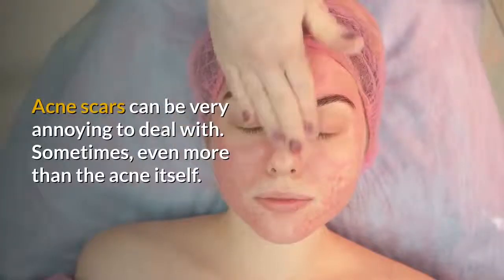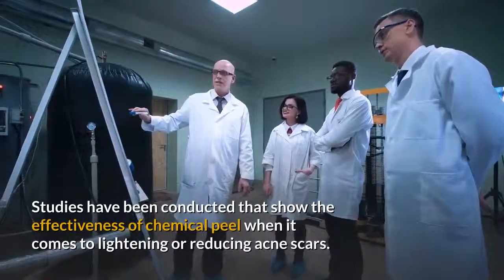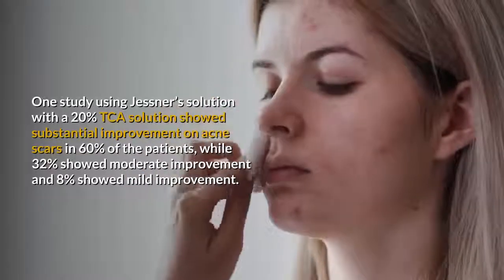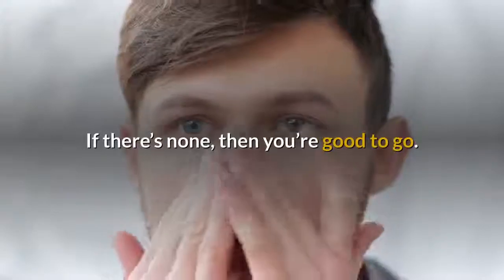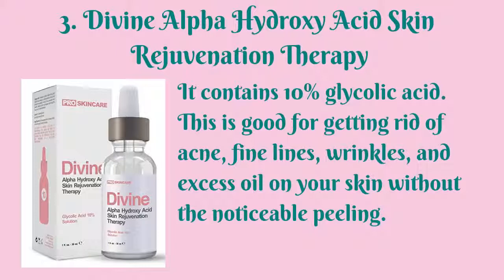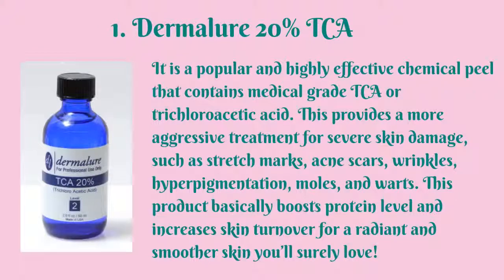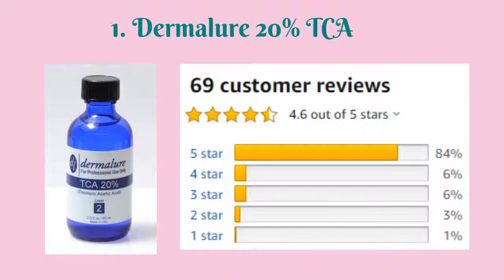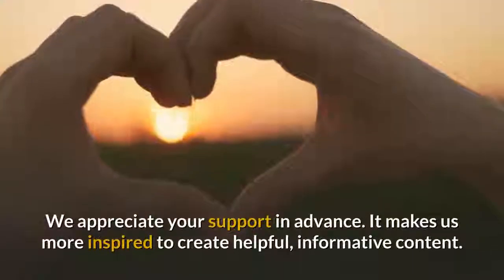3 Best At-Home Chemical Peel for Acne Scars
Looking for a chemical peel to treat your acne scars at home? Here’s your best options.

Acne scars can be very annoying to deal with. Sometimes, even more than the acne itself. One of the ways to treat acne scars is by a chemical peel. As is its namesake, a chemical peel is the use of chemicals on the face and neck to “peel away” a layer or layers of skin for new skin cells to resurface. Dead skin cells are essentially peeled off to make way for healthier, newer skin cells, and the end result is smoother healthier-looking skin.

Studies have been conducted that show the effectiveness of chemical peel when it comes to lightening or reducing acne scars. Medium and deep chemical peels are found to be effective in acne scars, while superficial chemical peels are good for treating acne. There are various types of chemicals that can be used in a chemical peel, but there is no substantial evidence that one type works better than the other. Some examples include glycolic acid, salicylic acid, Jessner’s solution, and trichloroacetic acid or TCA. One study using Jessner’s solution with a 20% TCA solution showed substantial improvement on acne scars in 60% of the patients, while 32% showed moderate improvement and 8% showed mild improvement.

After a chemical peel, it is normal for redness, dry skin, or peeling to occur. This is almost like the same thing that happens to your skin when you get a sunburn and should subside no later than a week.

When giving yourself at-home chemical peel treatments, it is best to test out the product first on a small patch on your skin. Check after 48 hours for an allergic reaction and again after 96 hours for any delayed reaction. If there’s none, then you’re good to go. It is important to keep in mind that you should never use any exfoliants, scrubs or any products that contain strong acids 24 hours after the treatment and even alongside the treatment.

We’ve done some research, and based on the following criteria: reputation of the brand 40%, quality, effectiveness, and safety 40%, and value for money 20%, here’s our three best at-home chemical peel for acne scars:

3. Divine Alpha Hydroxy Acid Skin Rejuvenation Therapy

It contains 10% glycolic acid. This is good for getting rid of acne, fine lines, wrinkles, and excess oil on your skin without the noticeable peeling.

2. Perfect Image Glycolic 30% Gel Peel

It is good for those who are looking for a more high-grade chemical peel that is still safe for use at home. It is enhanced with retinol to promote collagen production and green tea extract that provides antibacterial and antioxidant properties.

1. Dermalure 20% TCA

It is a popular and highly effective chemical peel that contains medical grade TCA or trichloroacetic acid. This provides a more aggressive treatment for severe skin damage, such as stretch marks, acne scars, wrinkles, hyperpigmentation, moles, and warts. This product basically boosts protein level and increases skin turnover for a radiant and smoother skin you’ll surely love!

Resources:

Chemical Peels for Acne and Acne Scars in Asians: Evidence Based Review

Chemical peels in the treatment of acne: patient selection and perspectives

Rejuvenation of the skin surface: chemical peel and dermabrasion.

Click the links below to see the full list of images and attributions:

Confidently Beautiful and Healthy is a participant in the Amazon Services LLC Associates Program, an affiliate advertising program designed to provide a means for sites to earn advertising fees by advertising and linking to Amazon.com.